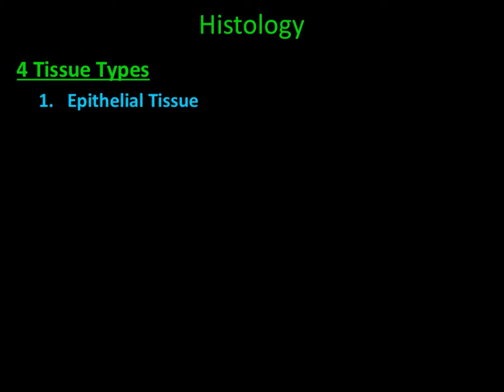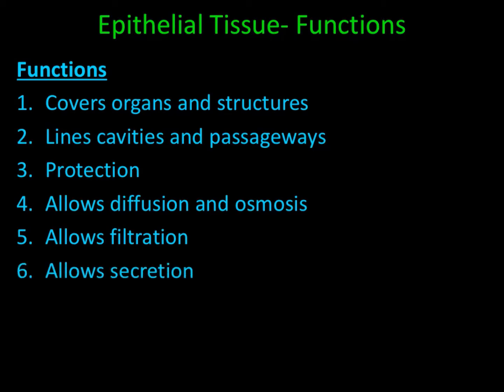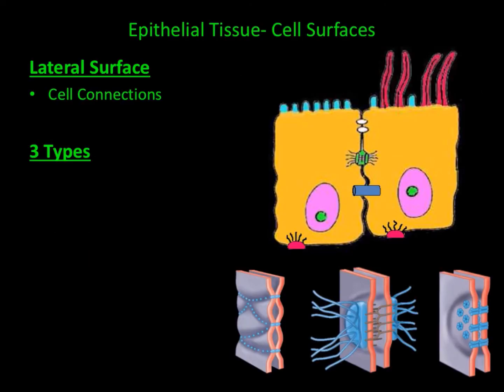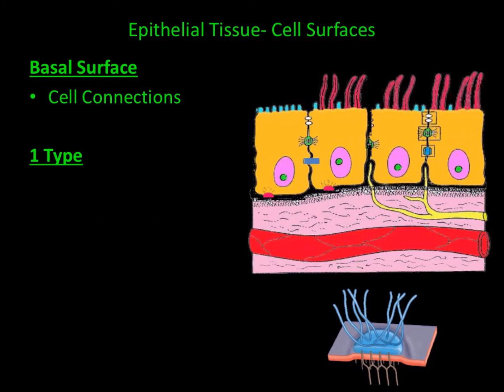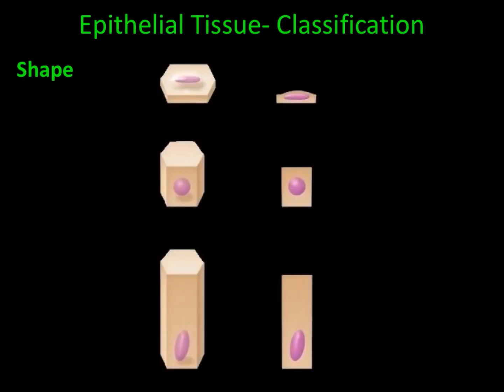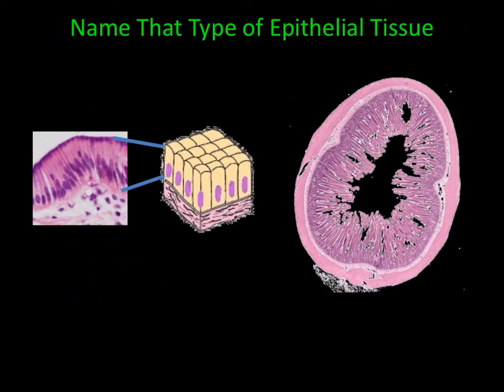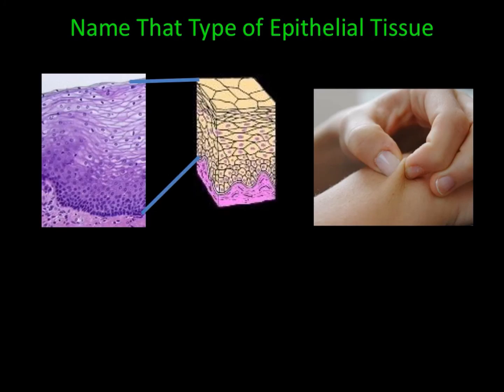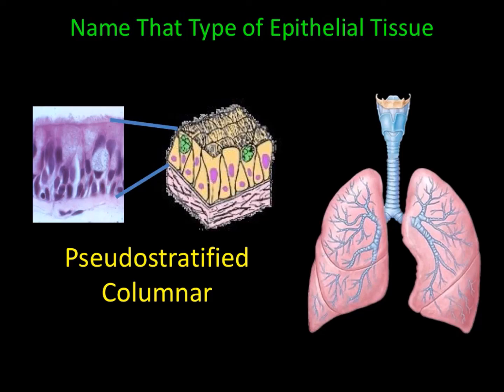Histology Epithelial Tissue PlayPosit